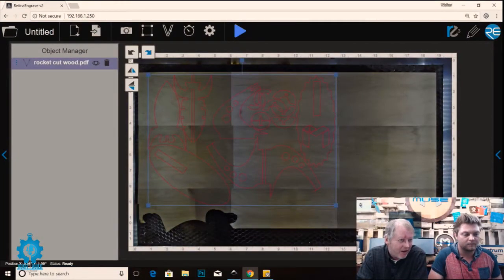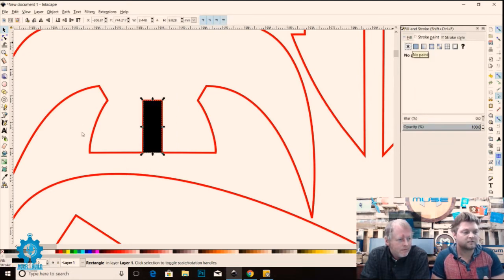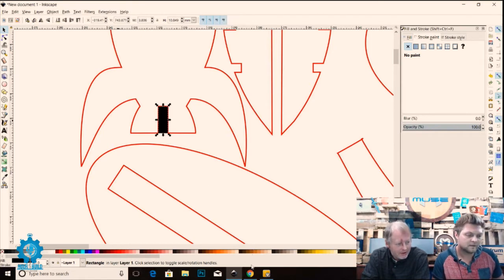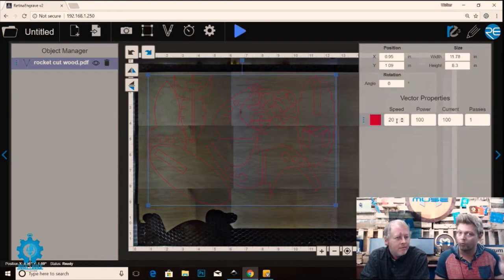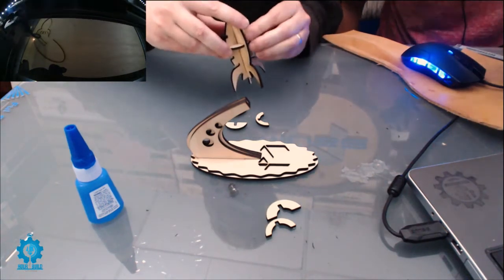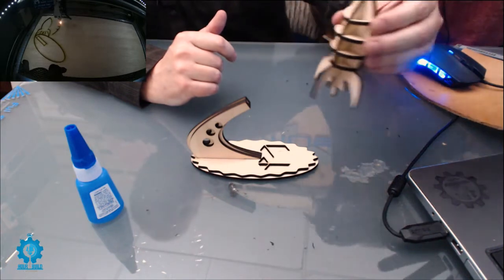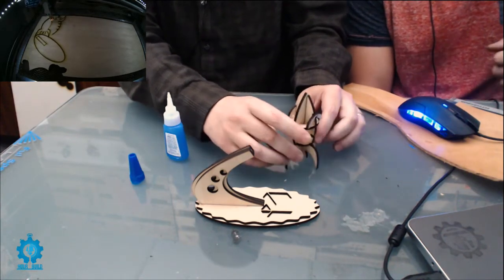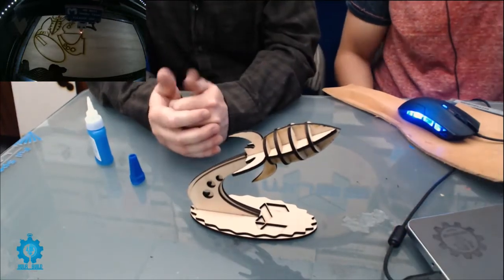1 Hr Build - Laser Cut Rocket Ship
On this episode of 1 Hr Build, Walker and Scott show us how to laser cut and put together our out-of-this-world Blast-Off Rocket Project. Includes free design file.